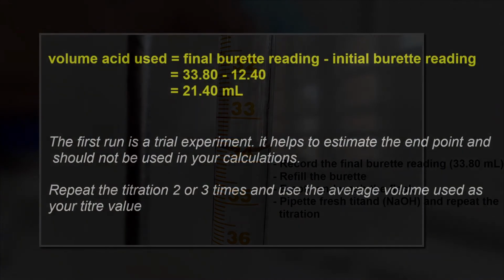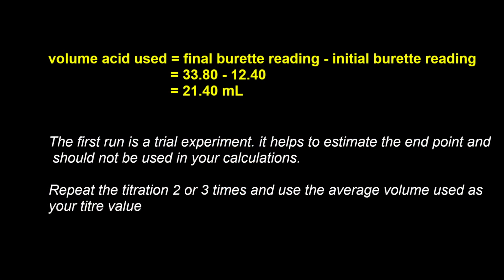performing a titration